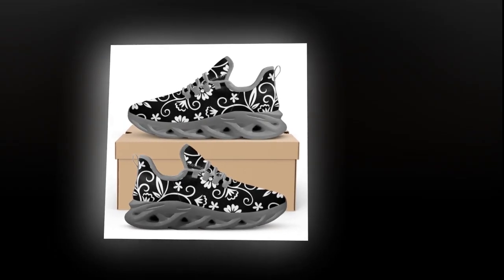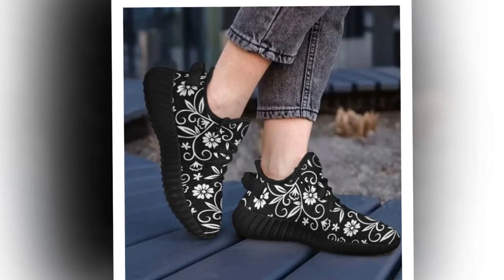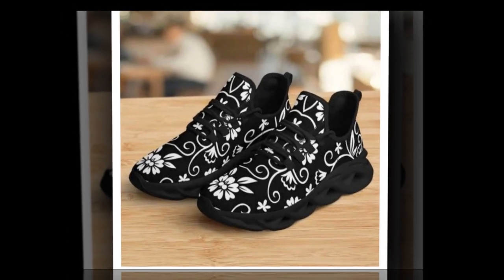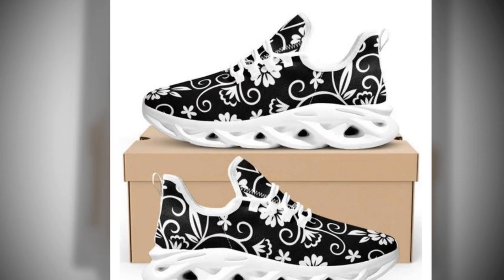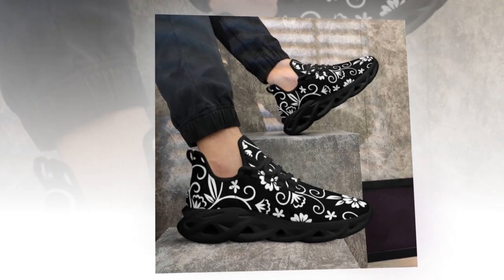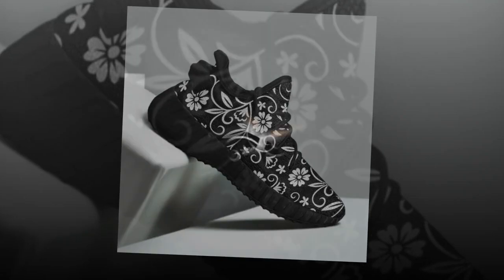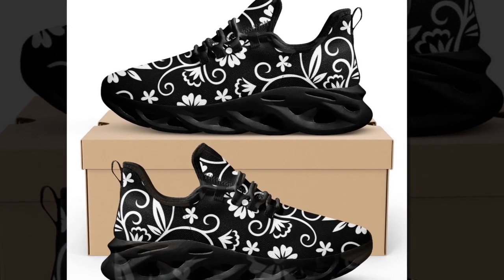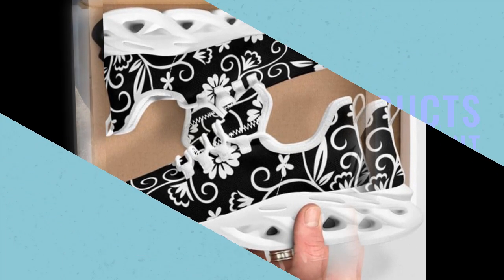Ultimate Floral Sneakers for All-Day Comfort ( All-day comfort )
⭐ = Step into all-day comfort with floral sneakers from zasav.com. Designed for women who stand for extended periods, these shoes feature a supportive wave-designed sole and breathable mesh to keep feet cool and dry. Their versatile design complements any outfit, making them perfect for work or casual wear. Durable, stylish, and incredibly comfortable, these sneakers are a must-have for your wardrobe.